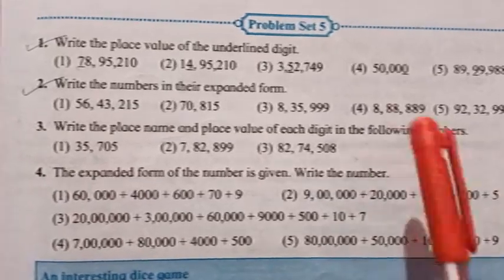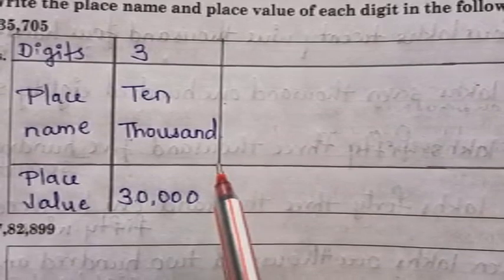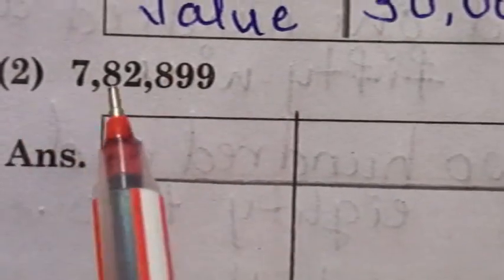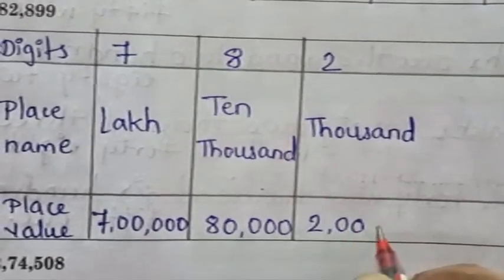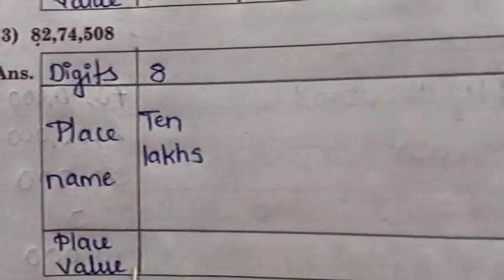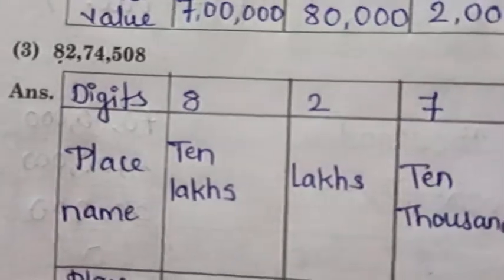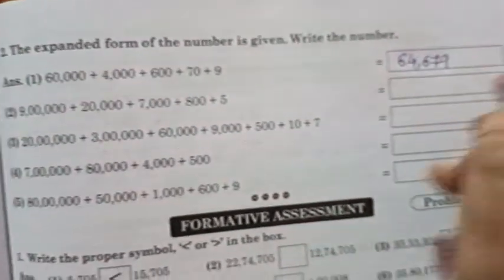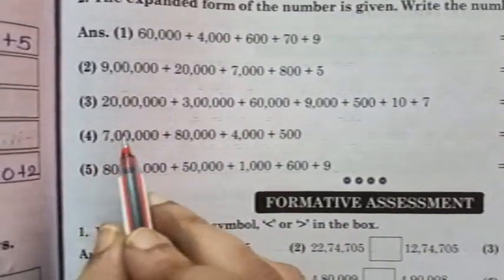09 JULY V MATHS 10 O'CLOCK